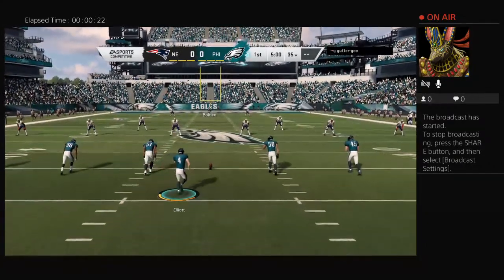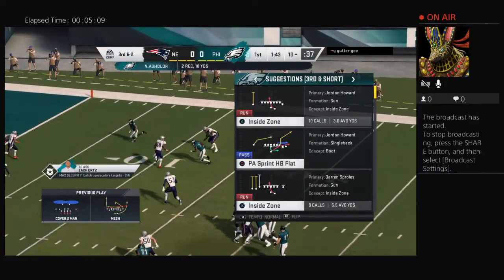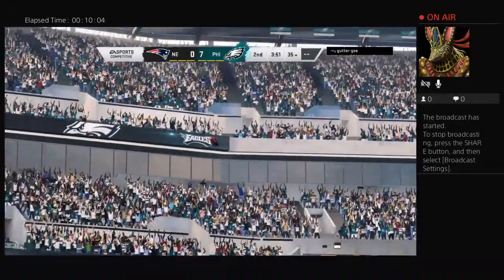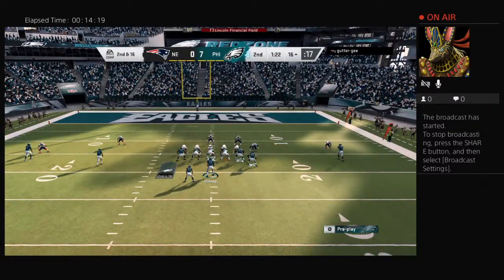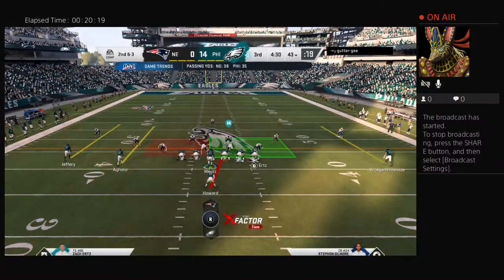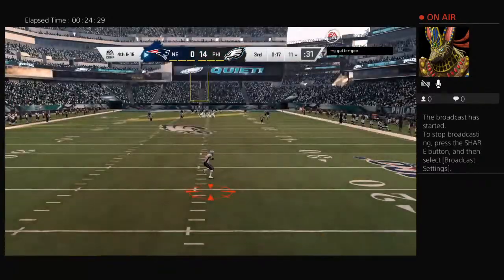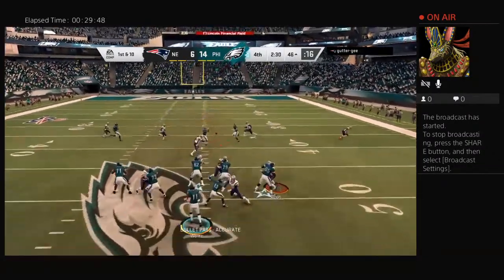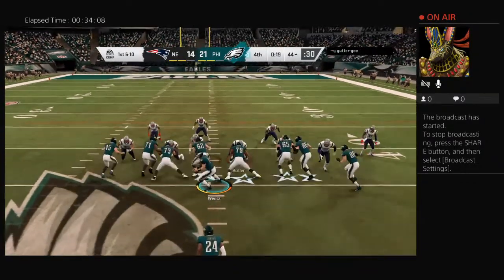IceInMyVeins2619's Live PS4 Broadcast